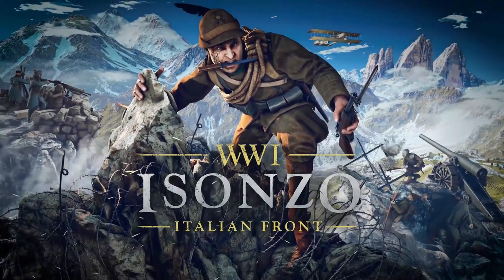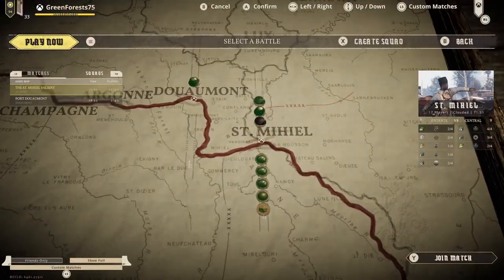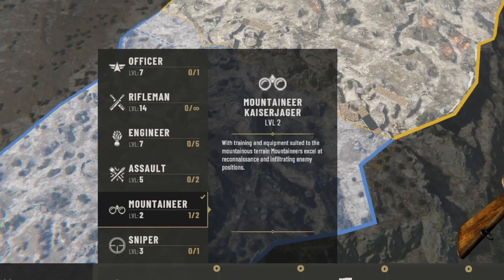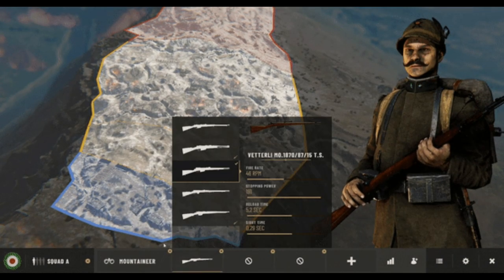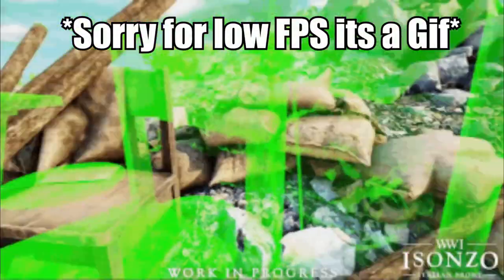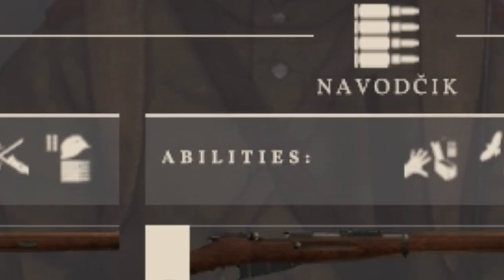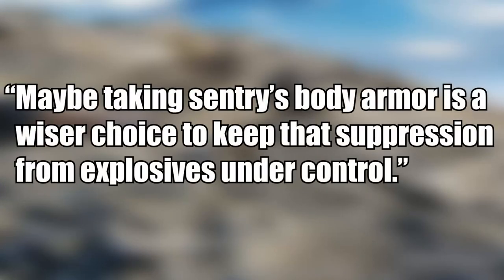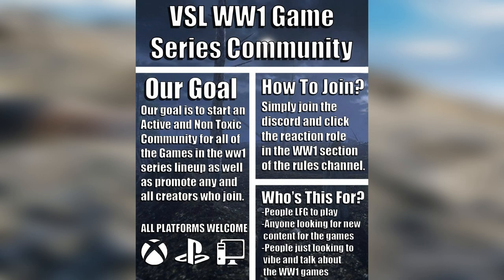Isonzo Dev Blog #5 breakdown | New WW1 FPS Classes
Boborail breaks down the new Info for Isonzo, this WW1 game covering the Italian front will be coming to Xbox, PlayStation, and PC in the coming months. This week He talks specifically about the finer details.